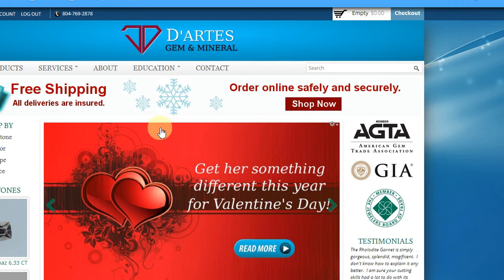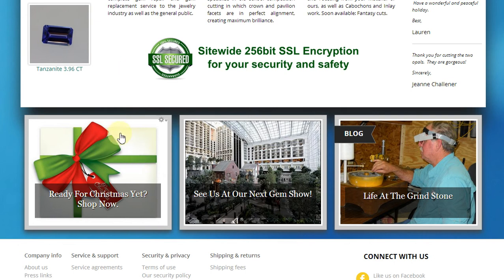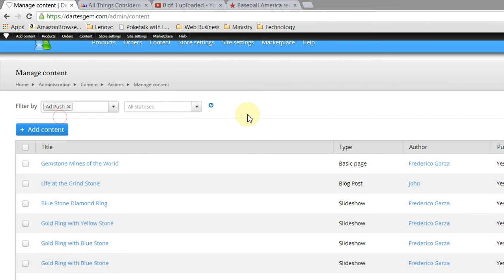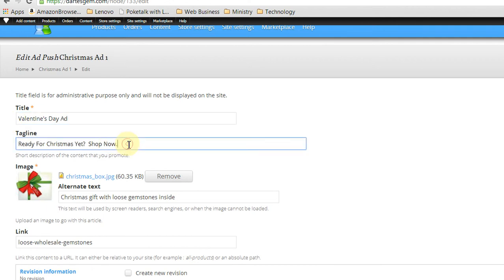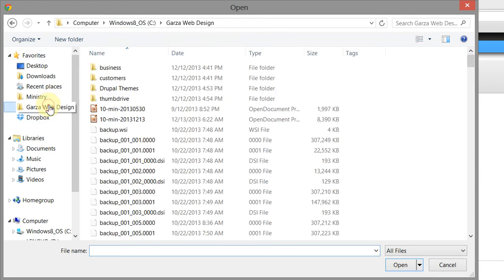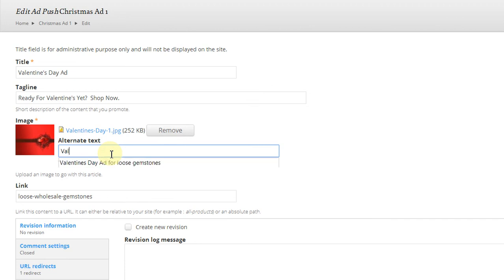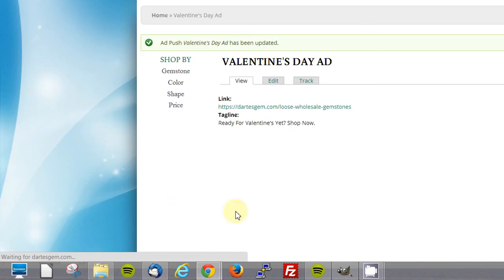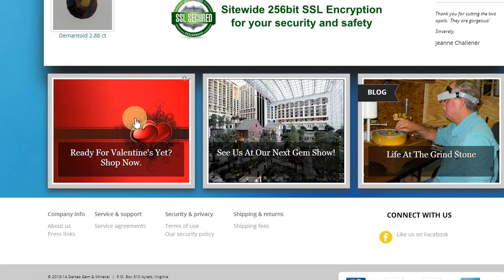How to Change an Ad Item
This video shows the Dartes Gem and Mineral folks how to change out a frontpage ad item on their website.  This is unique to a Drupal Commerce site.  Questions?